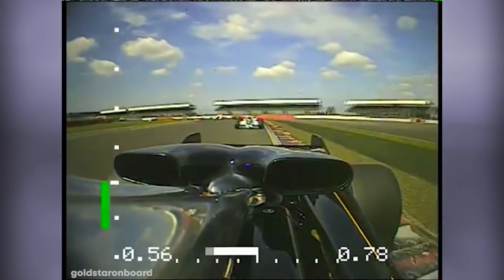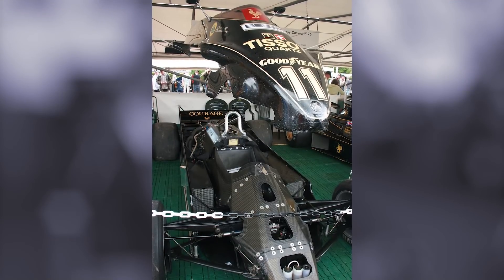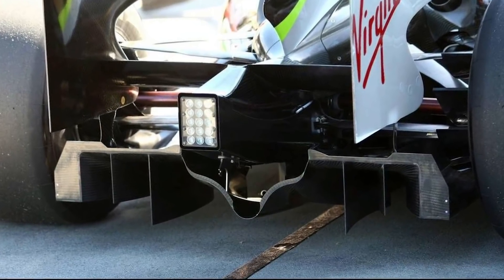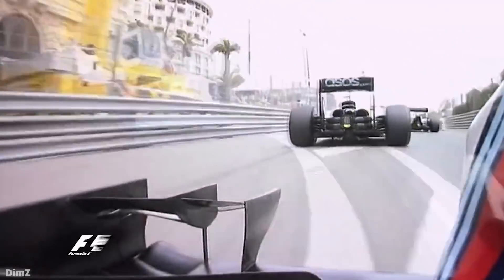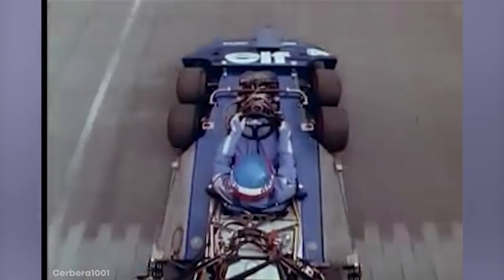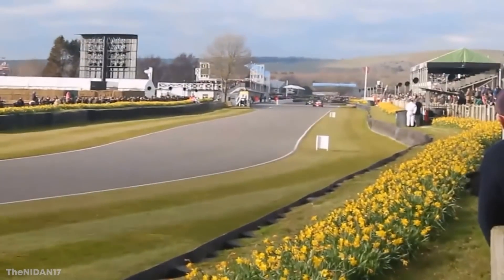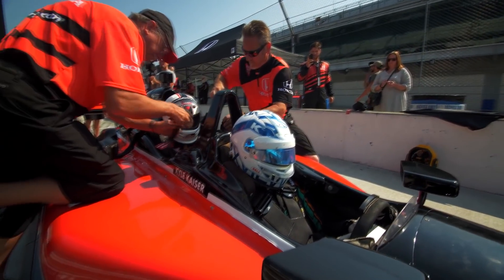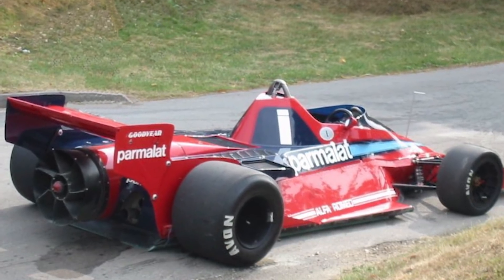15 Incredible F1 Innovations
F1 teams are constantly trying to innovate and advance their car technology. Let's take a look at 15 most incredible F1 innovations in history.